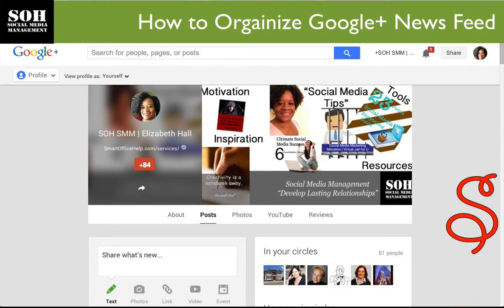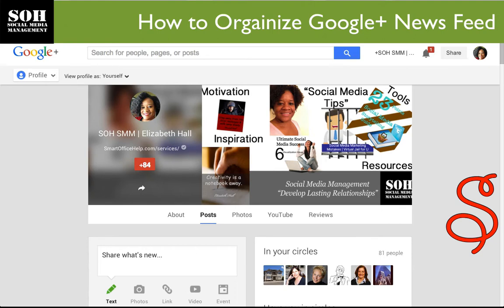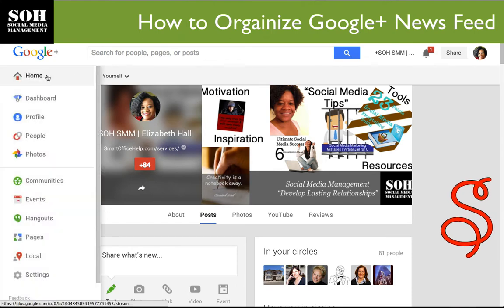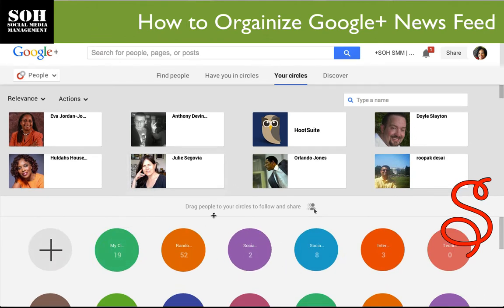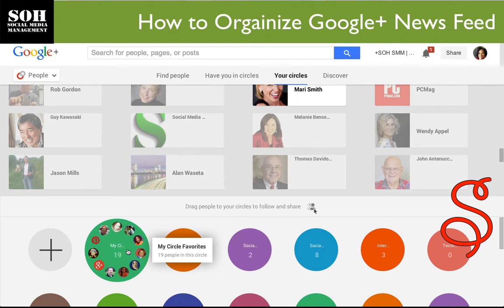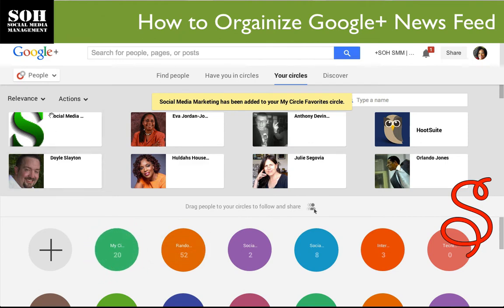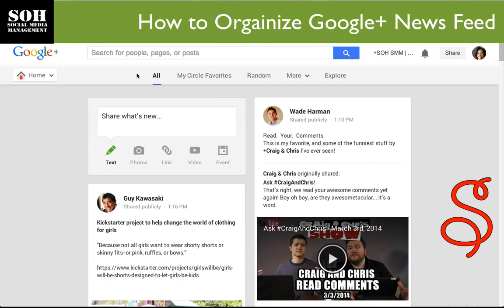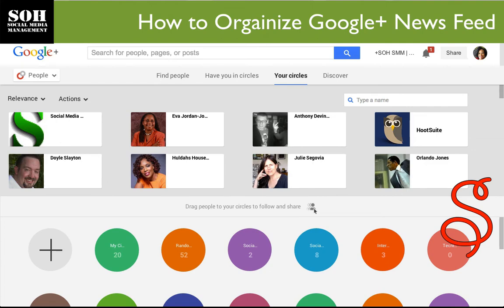2015 Google+ Tutorial - Organizing Your Google+ Newsfeed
2015 Google+ Tutorial - Organizing Your Google+ Newsfeed